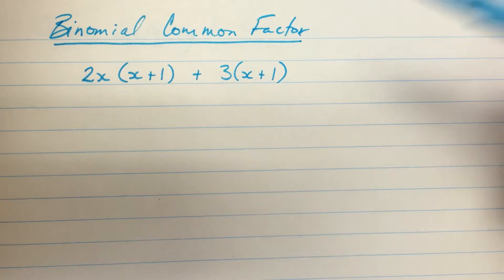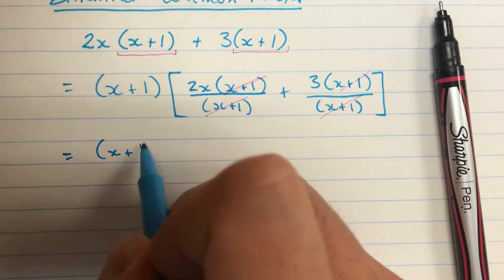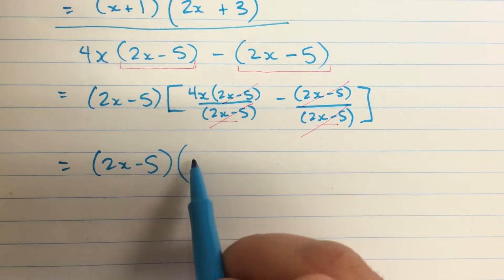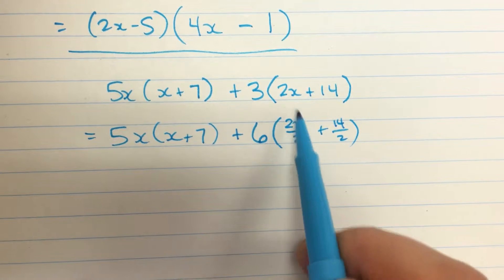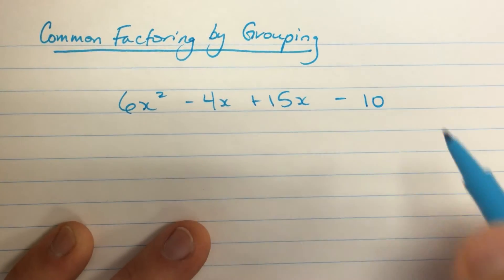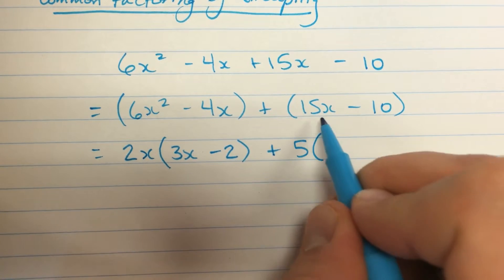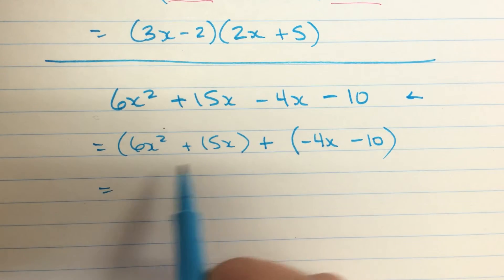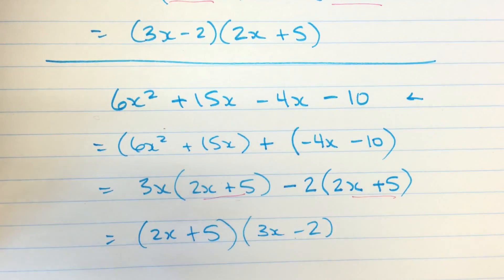Binomial Common Factoring and Common Factoring by Grouping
A few examples of how to find common factors that are binomials. These are important skills for factoring trinomials, especially the complex ones.